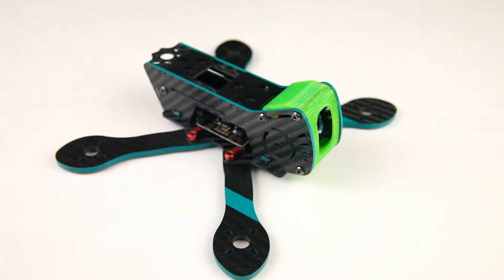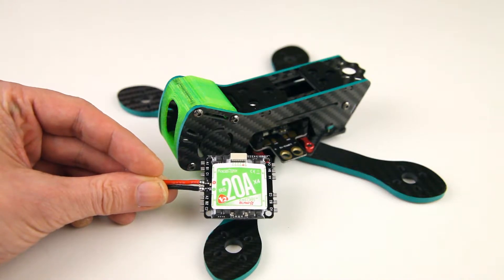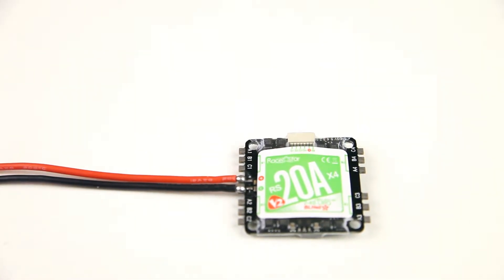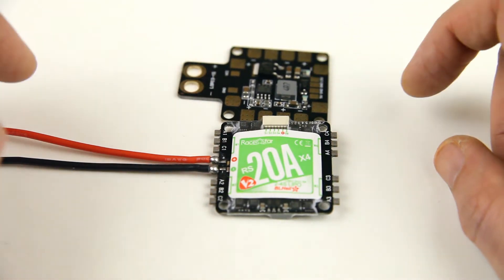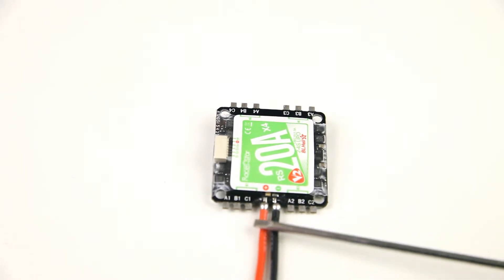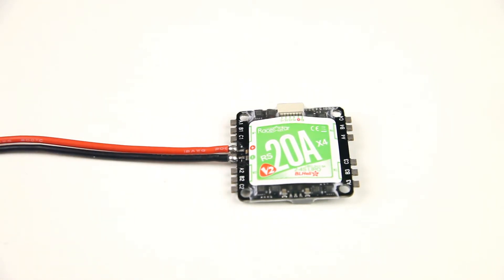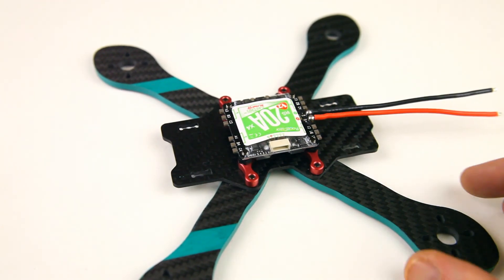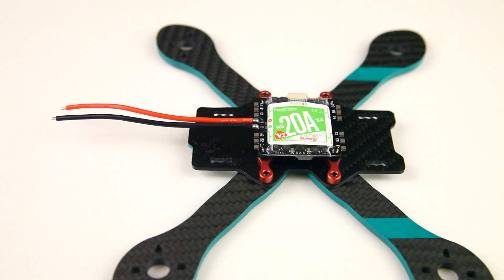GEPRC AX4 Light Quad Build! Part 3: Racerstar RS20Ax4 AIO ESC's Review :)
The Racerstar All In One 20A x4 ESC's.. Handy pandy, or better look for something ellse?